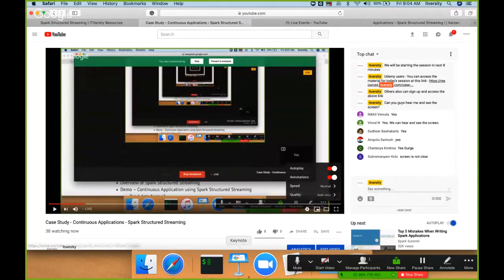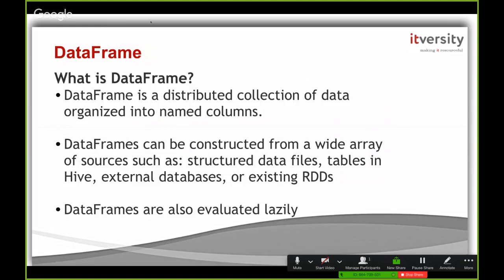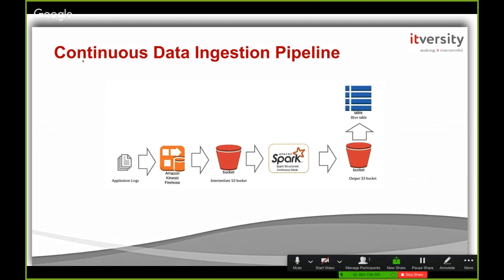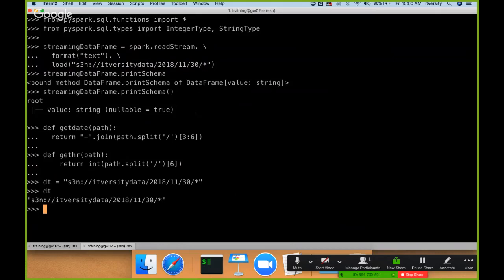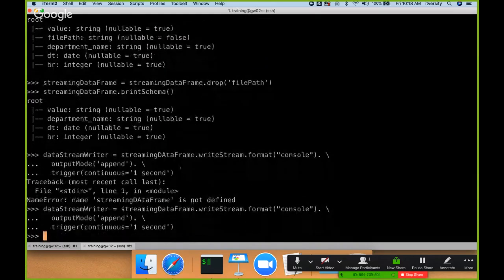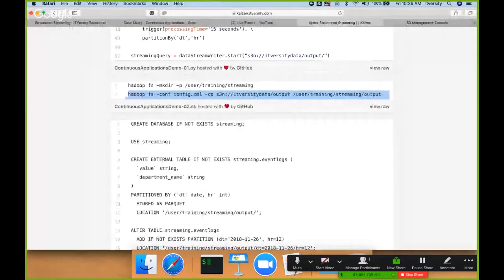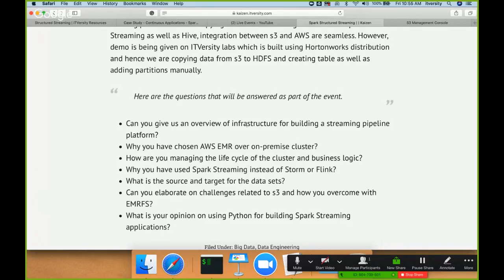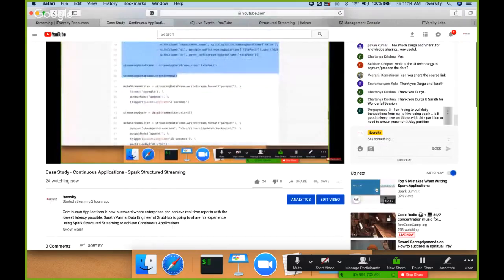Case Study - Continuous Applications - Spark Structured Streaming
Continuous Applications is new buzzword where enterprises can achieve real time reports with the lowest latency possible. Sarath Varma, Data Engineer at GrubHub is going to share his experience using Spark Structured Streaming to achieve Continuous Applications.